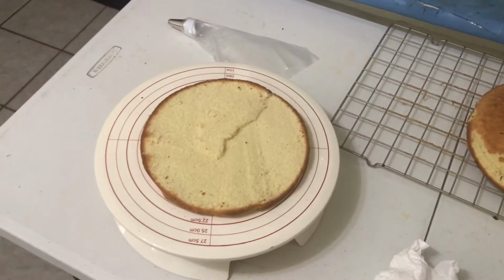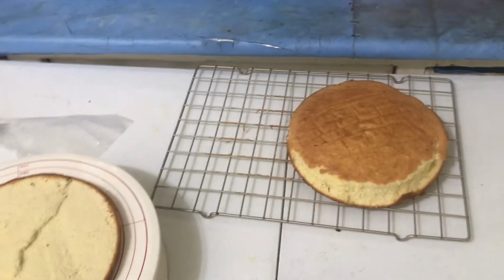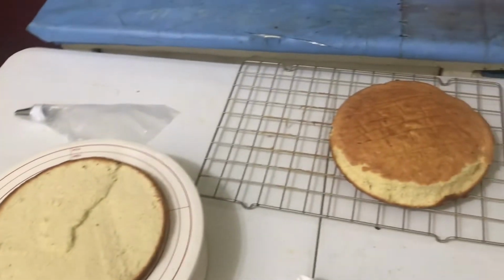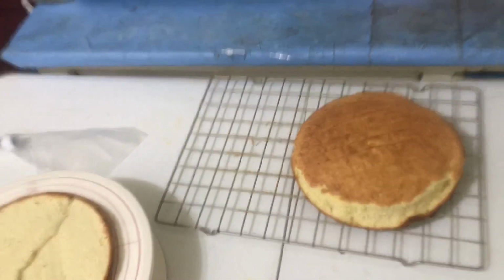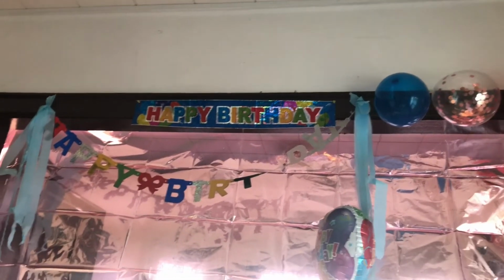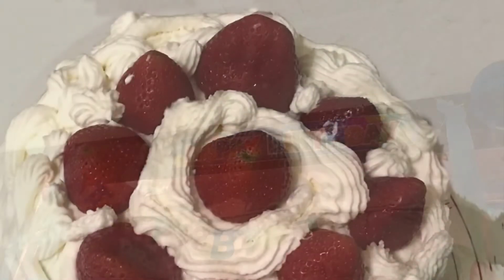6 and half hour Strawberry shortcake !!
I wanted to surprise my younger sister for her birthday. I wanted to make it really special for her so I made a Korean/Japanese strawberry cake.

Please give positive feedback and let me know what kind of content you would like to see more of.